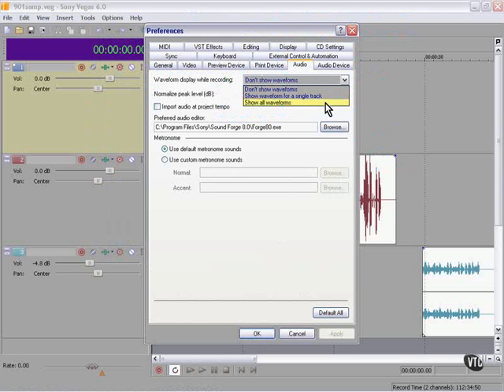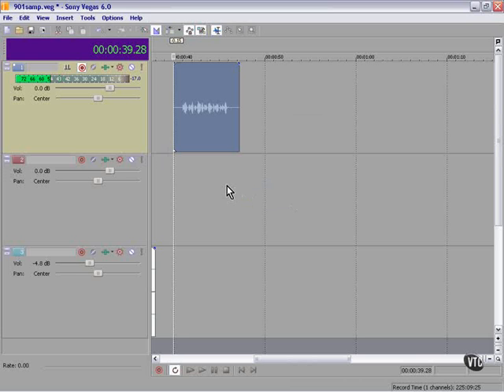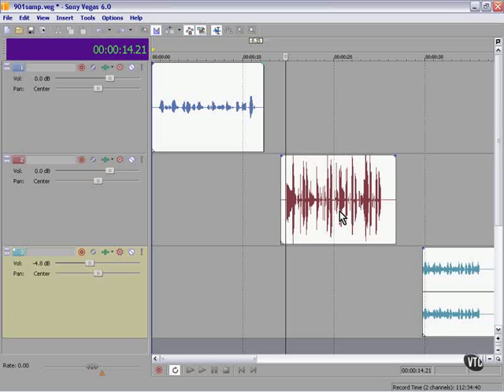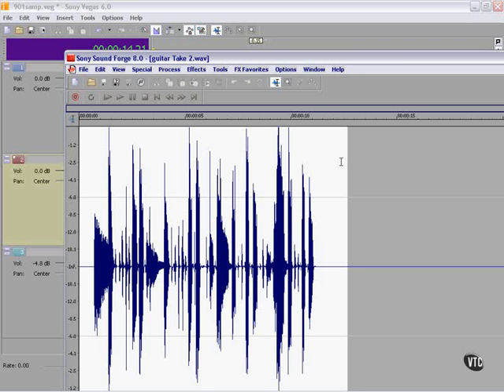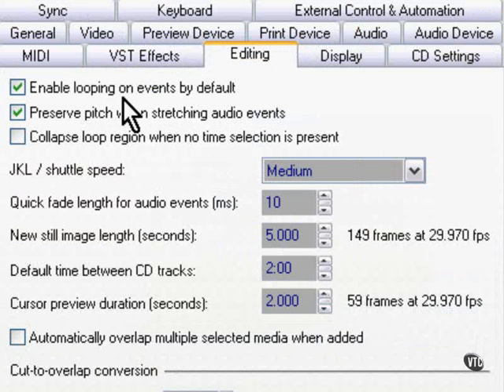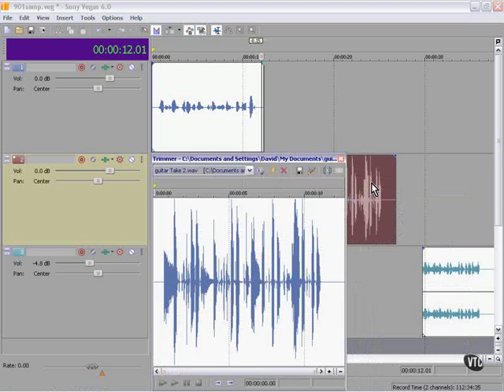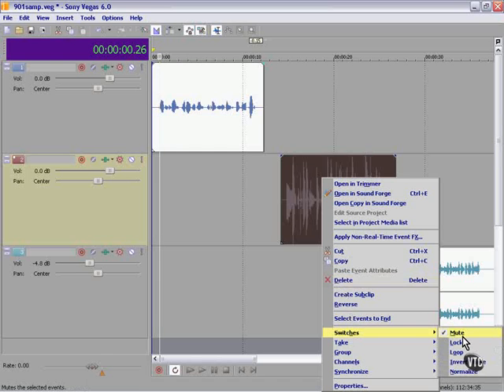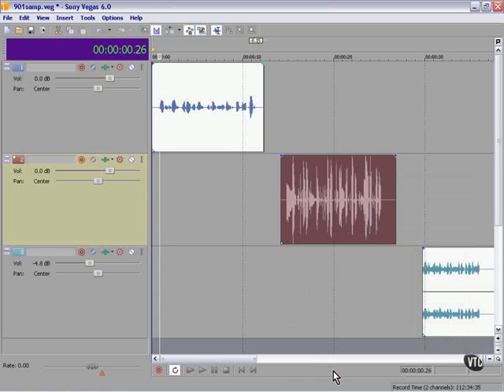Sony Vegas Tutorial Part 57 - Audio Editing Part 1